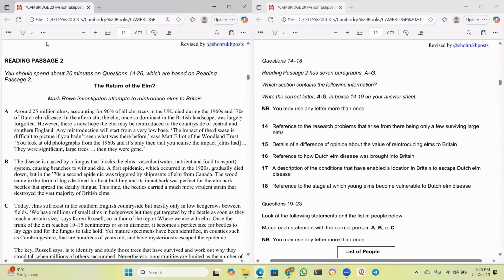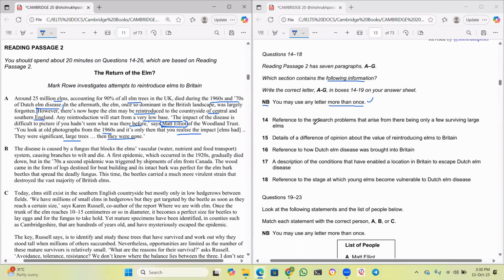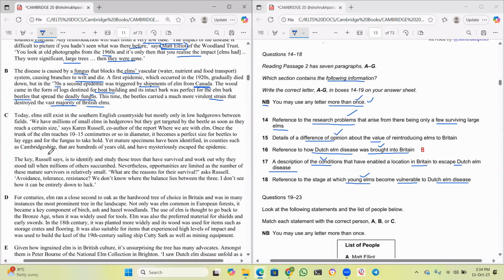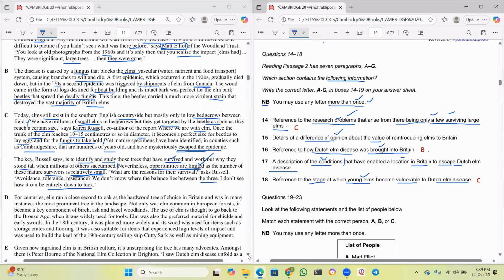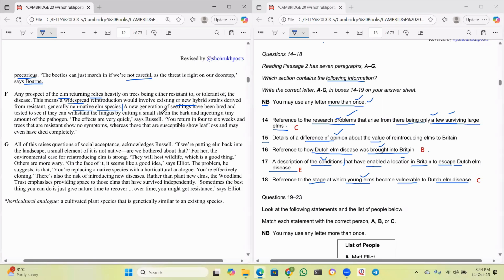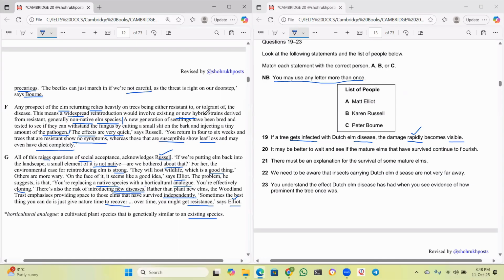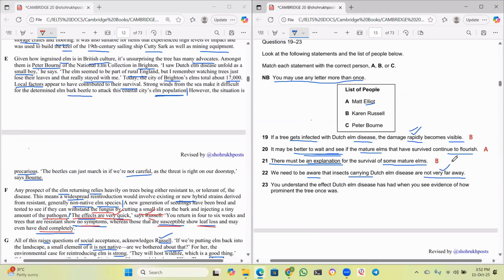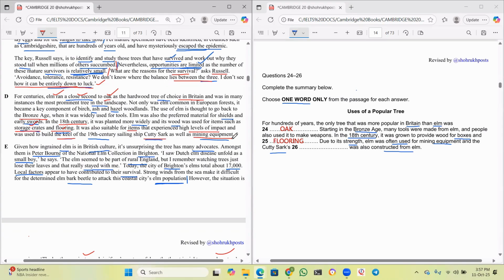IELTS 20 Academic Reading passage answers with logical explanation | The Return of the Elm?